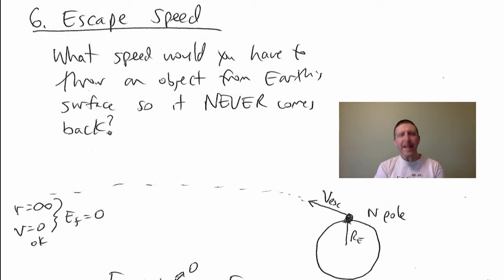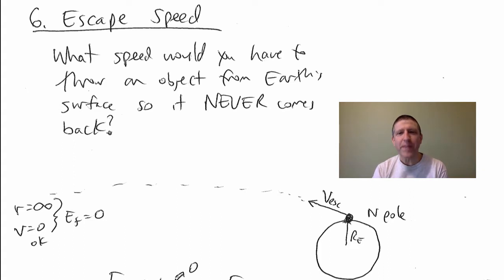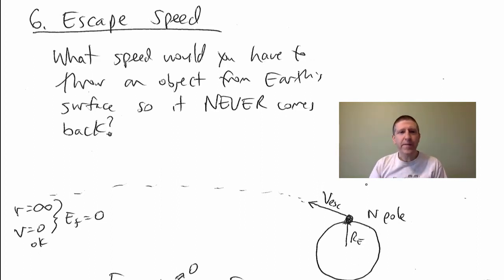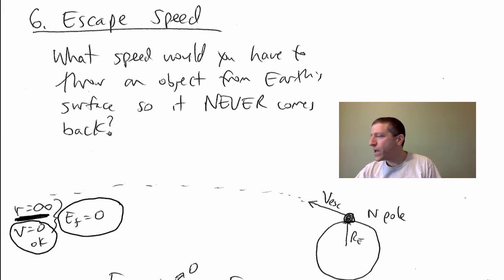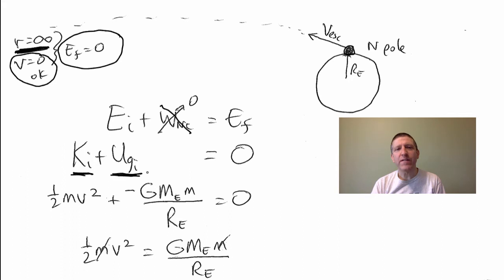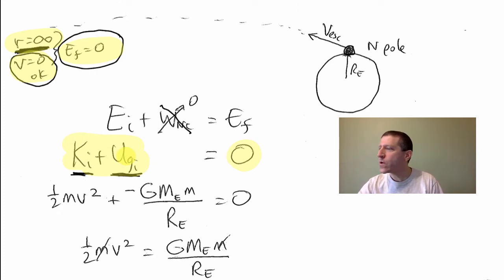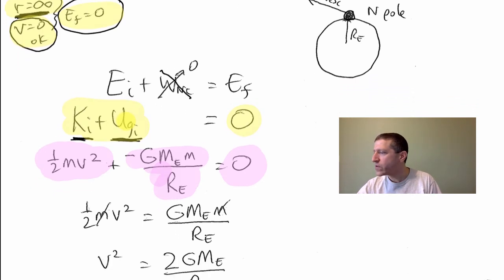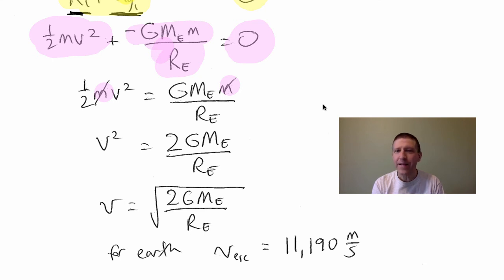AP 10.4 Escape Velocity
Determining how fast you'd have to throw an object so it never comes back to earth!